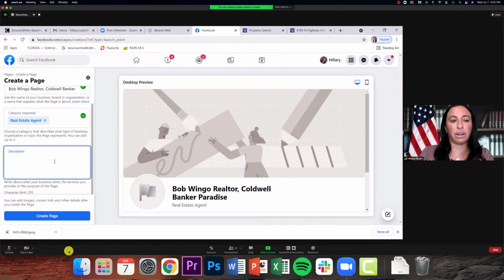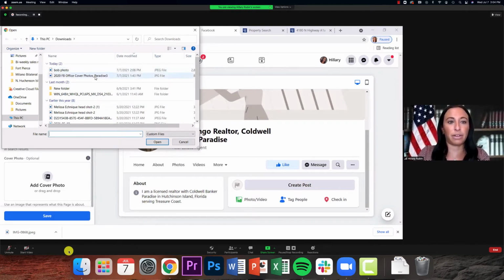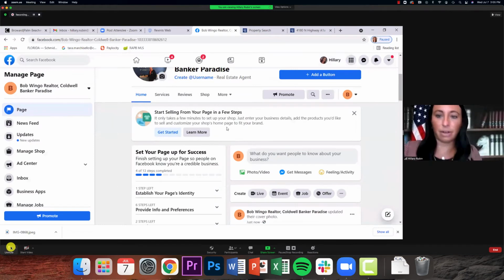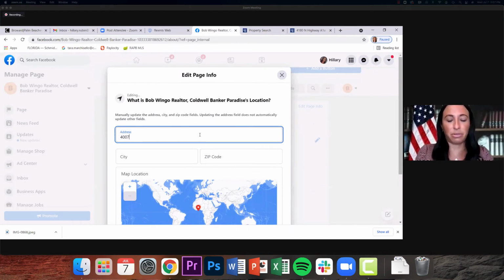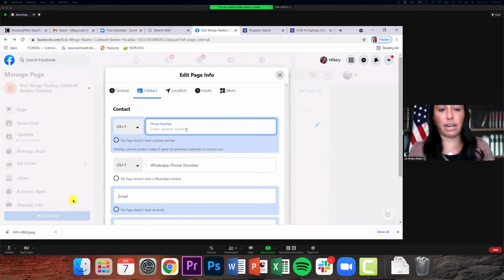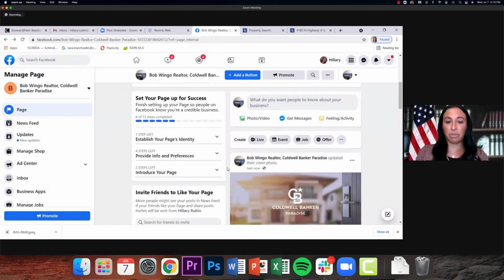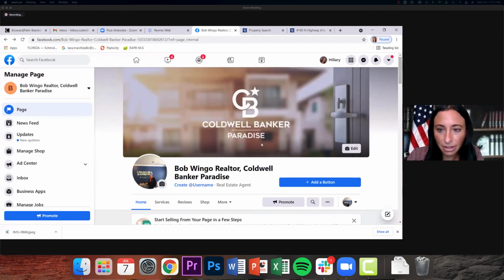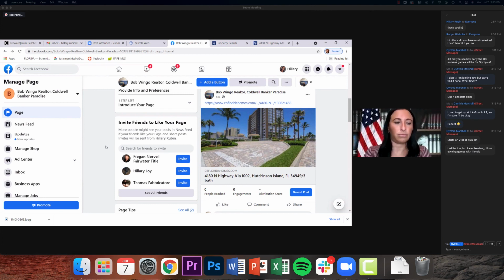Creating a FB Business Page - 1st & 3rd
Today, Hillary Rubin shows you how to help your agents create a Facebook Business Page! Be sure to check out SchmidtResources.com for a step-by-step PDF as well.